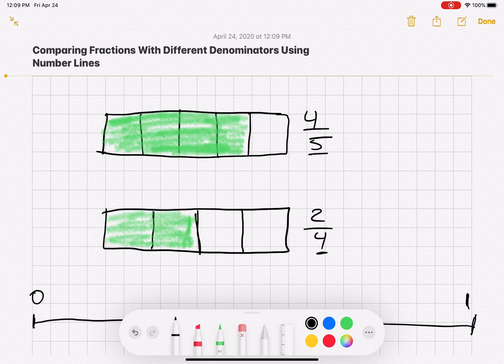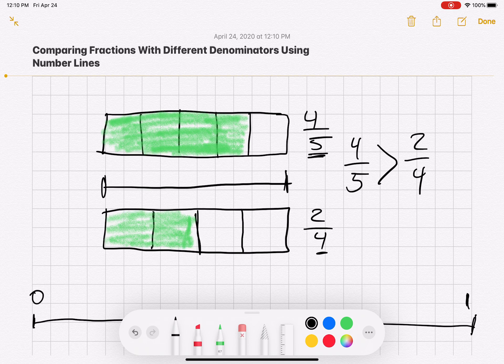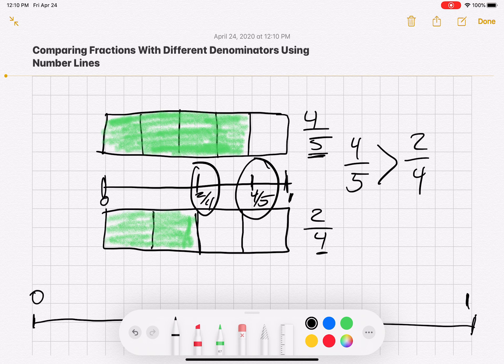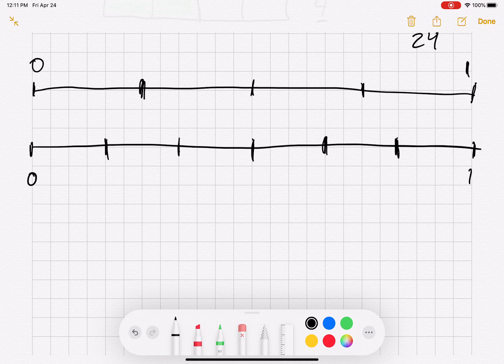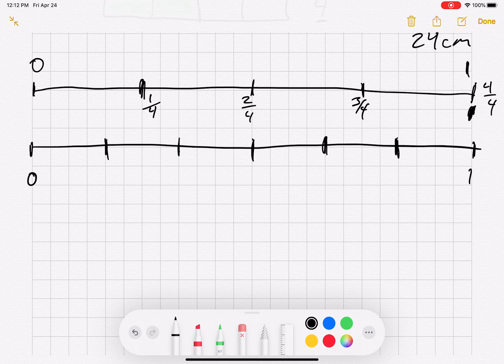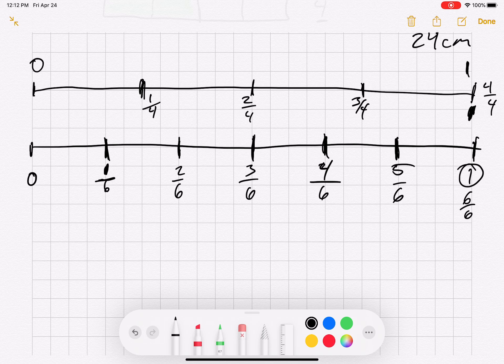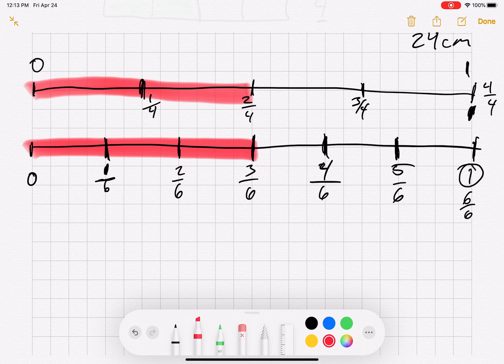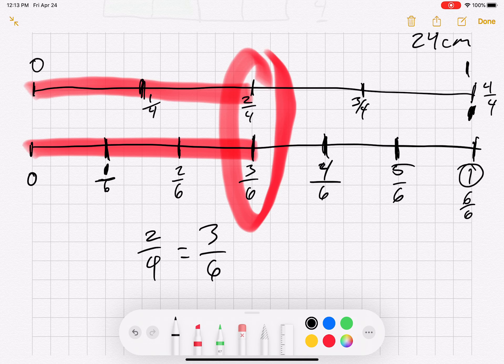Fractions 9 Comparing Fractions Different Denominators Using NUmber Lines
Alberta Curriculum Mathematics Fractions Grade 5